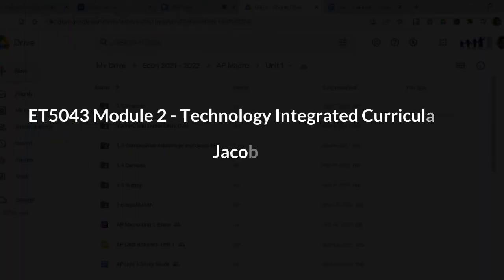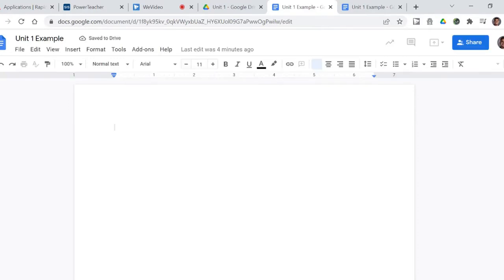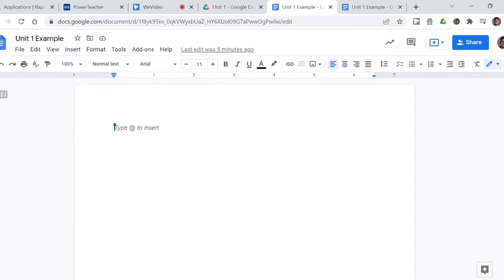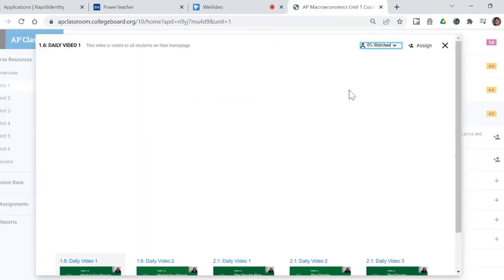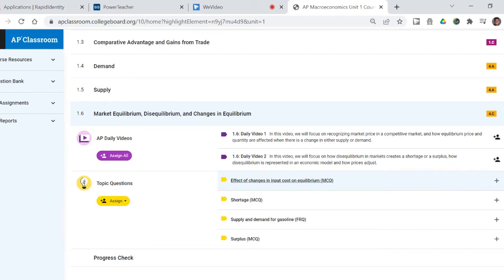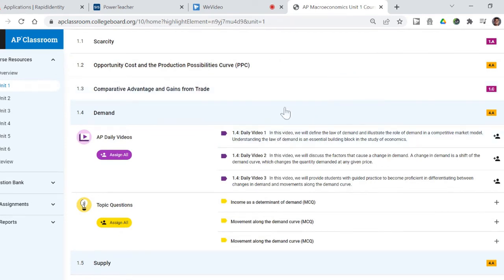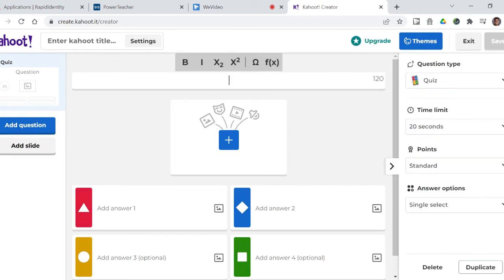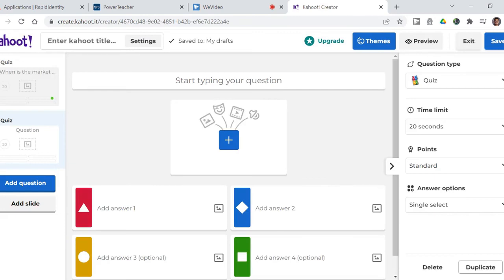ET5043 Module 2